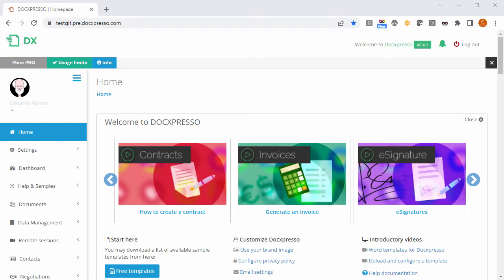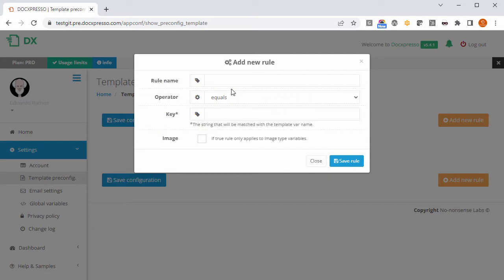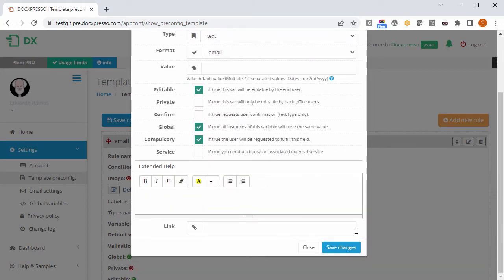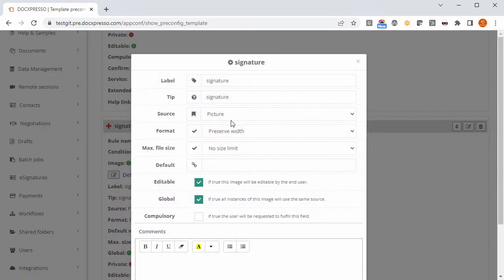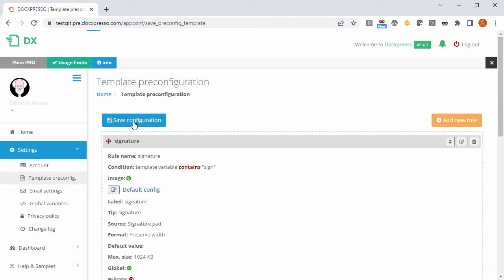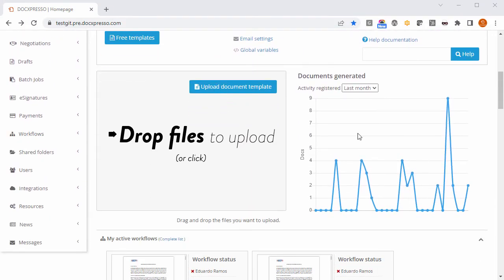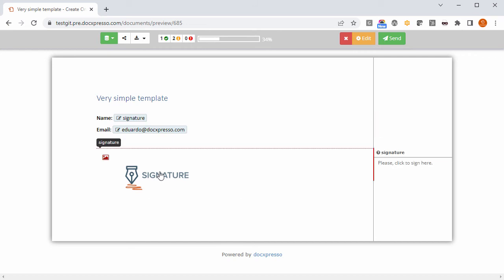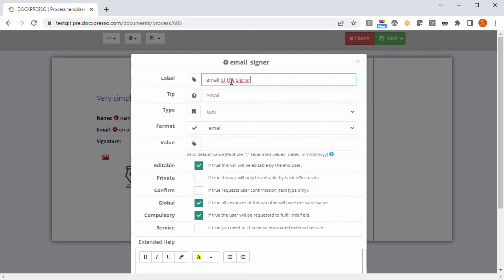Preconfiguration of templates